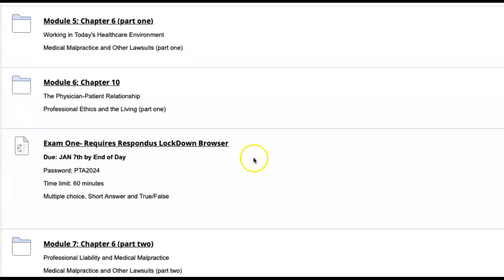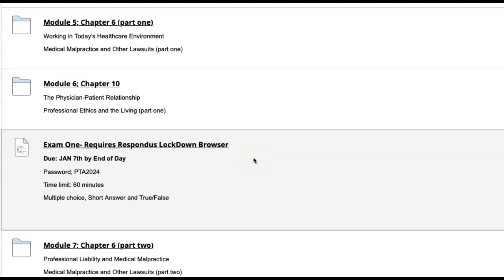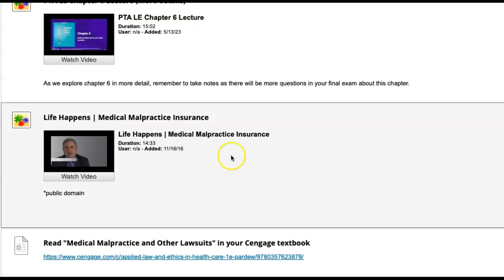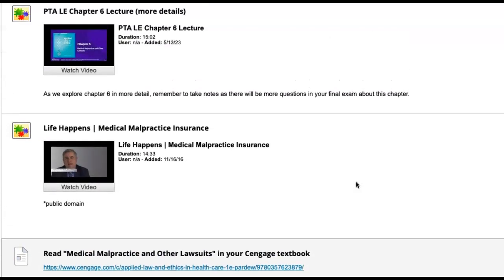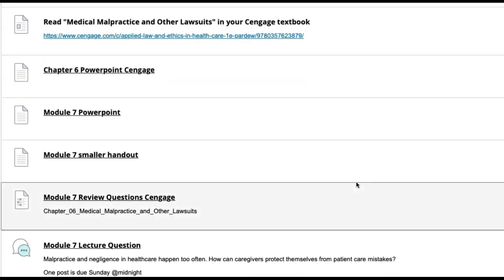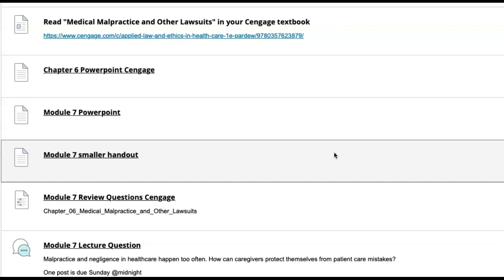PTA LE Module 7 check-in!